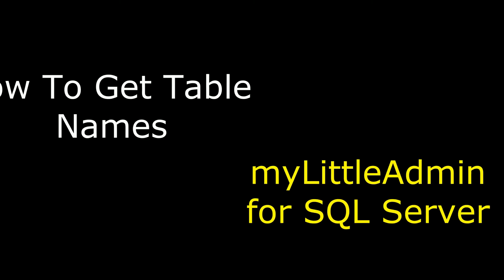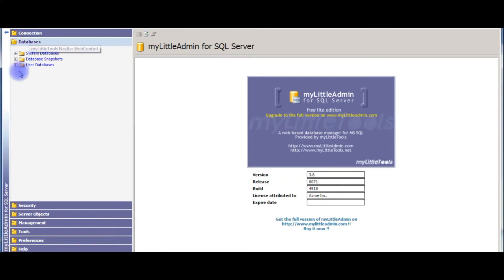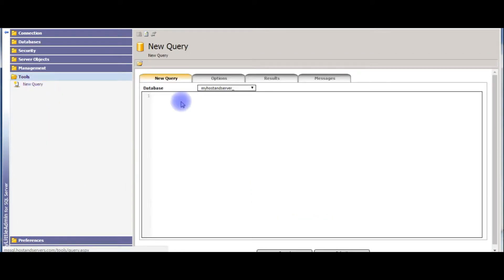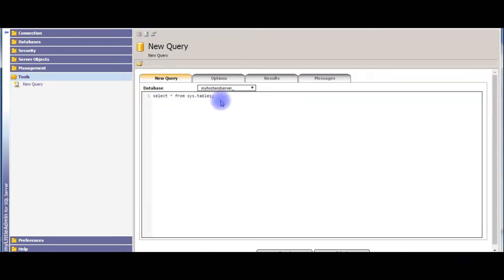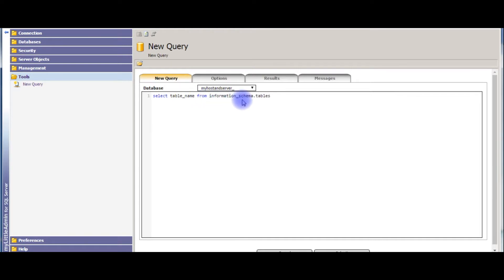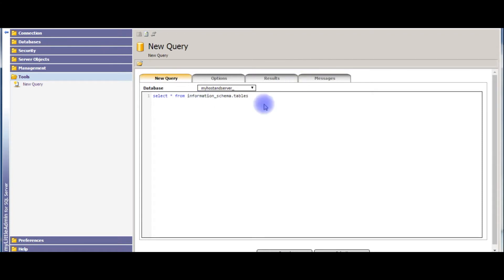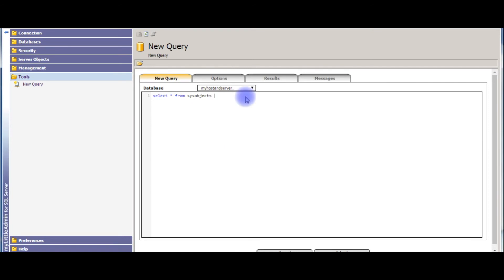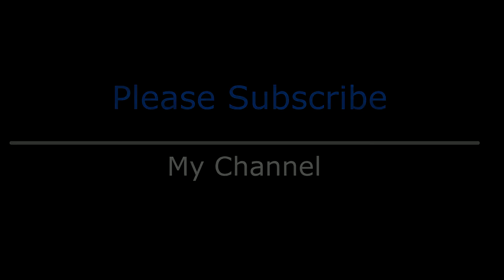How To Get Table Names From SQL Server (myLittleAdmin) Database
SQL query to get all the list of tables from SQL server (myLittleAdmin) remote database